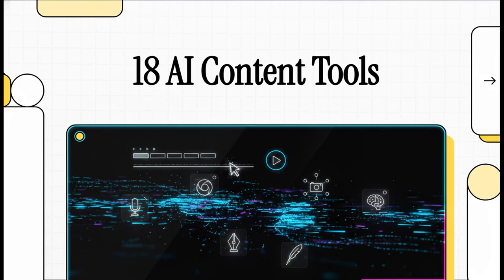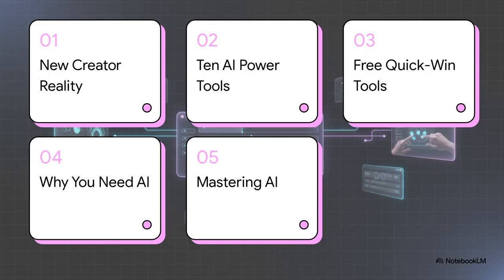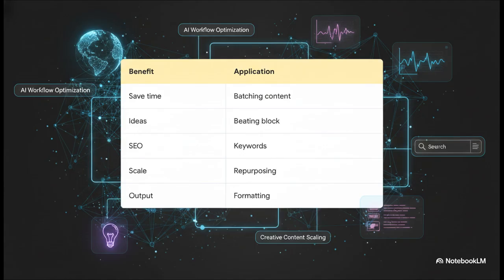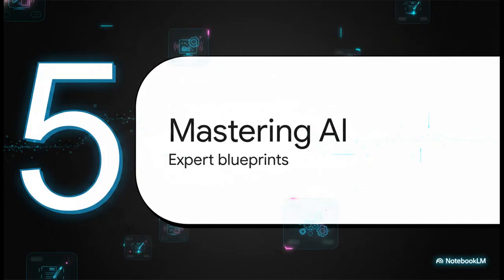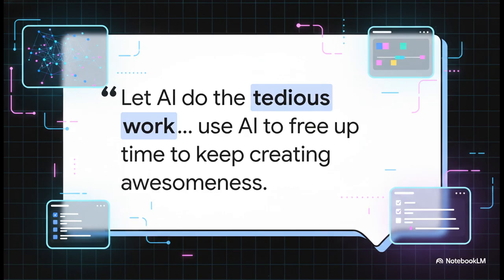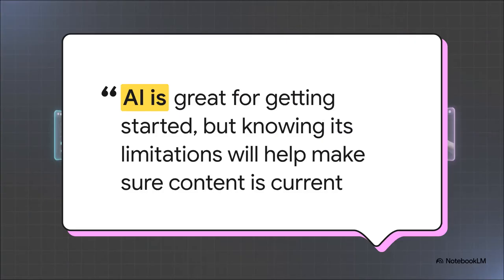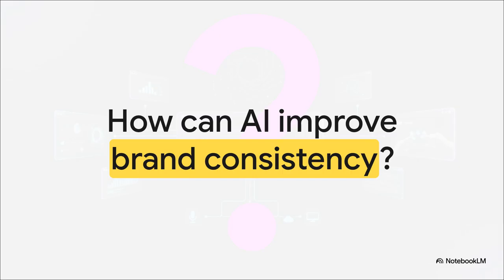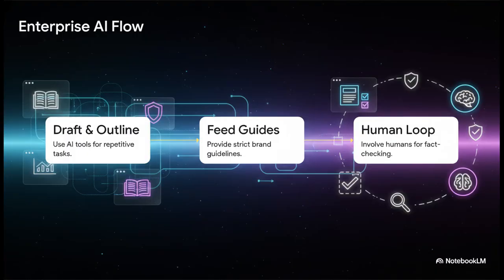18 AI Content Tools